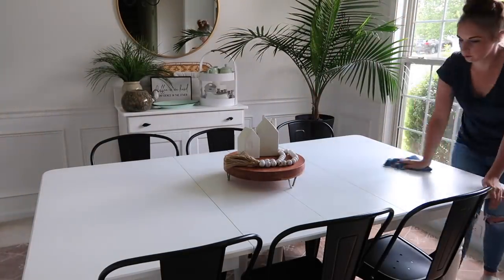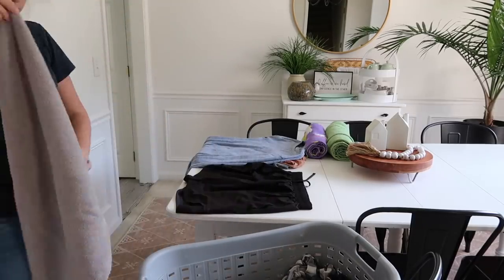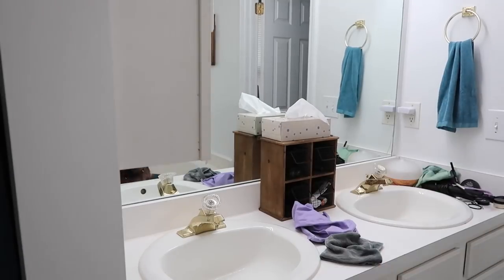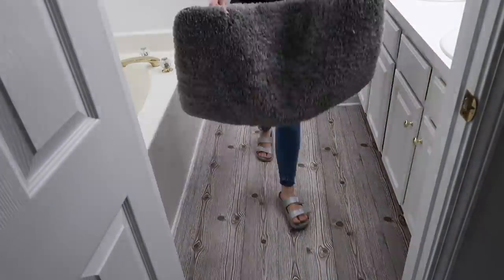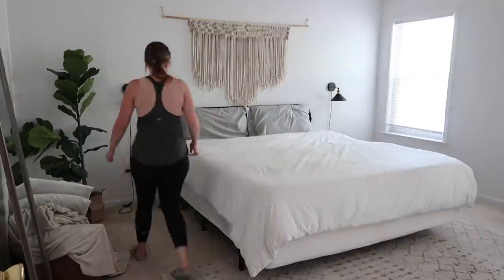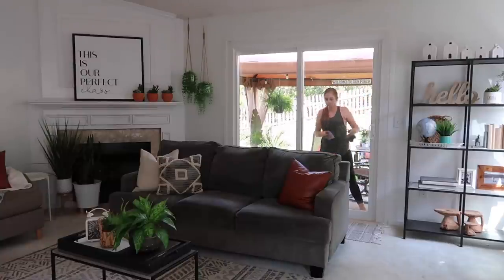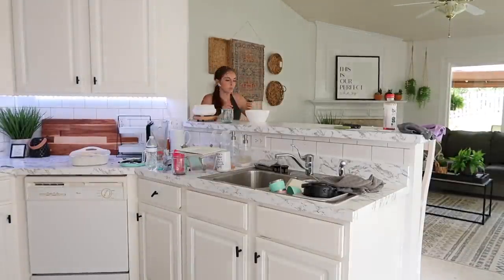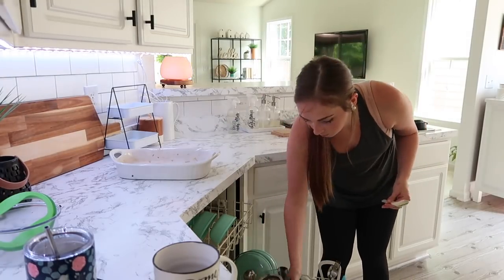ENTIRE HOUSE CLEAN WITH ME 2020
The first 1000 people who click the link will get 2 free months of Skillshare Premium

Shop This Video:
My ear buds

,Adaline

Write Me:
Adaline Zook